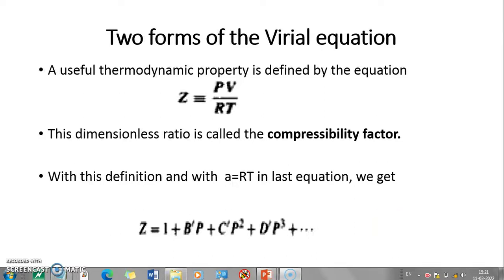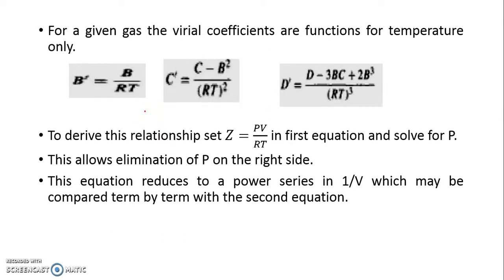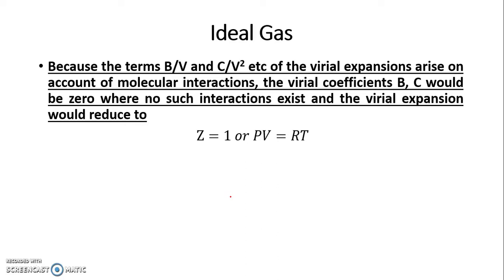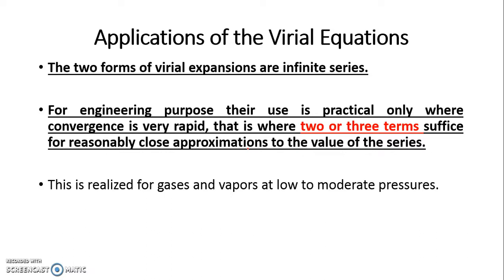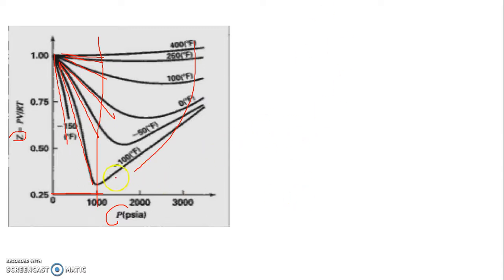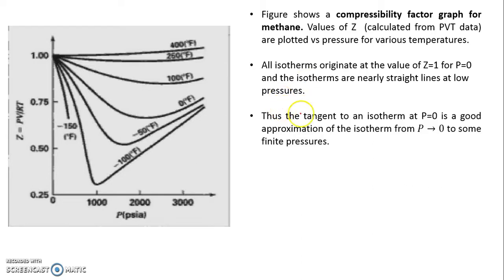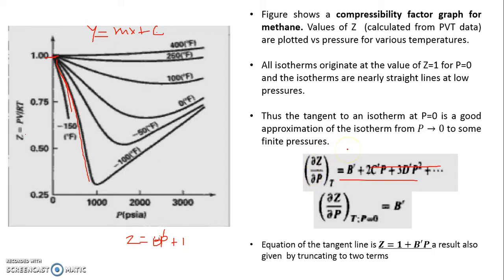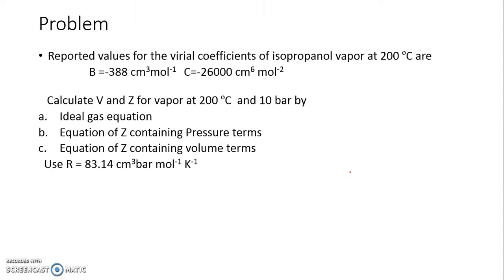Application of Virial Equation of state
Video provides information about the application of Virial Equations of state. It discusses the range of pressure and range of temperature for the applicability of virial equation of state.